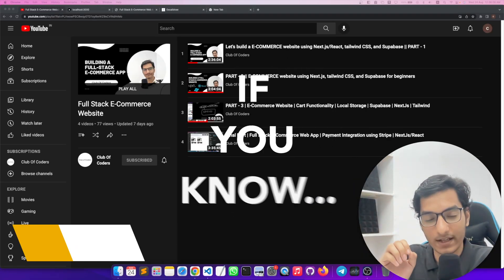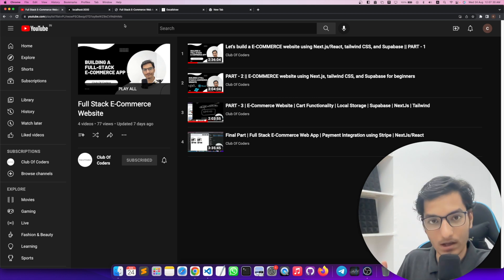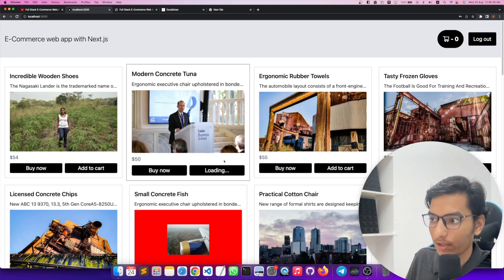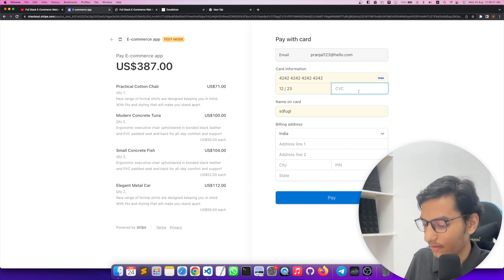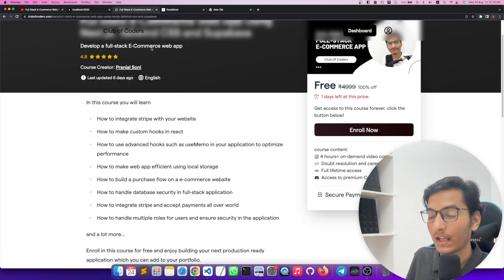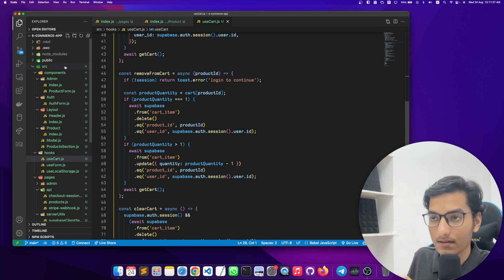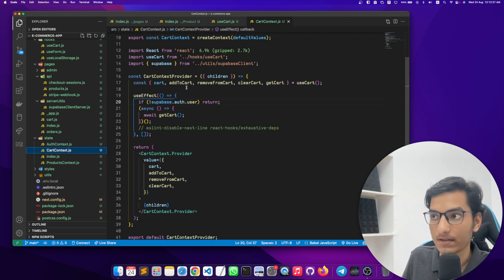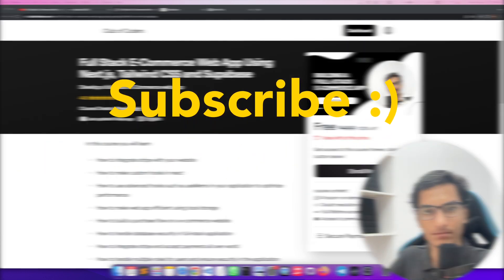E-Commerce Website built using Next.js + Supabase + Tailwind CSS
Even if you are beginner in dev world, you can watch the whole series. You will learn the best practices of React. You will learn to build a production ready project from scratch.

You can add it to your resume and showcase to the world.

In this video, we are building the E-Commerce website with the following tech stack:
NextJs
Tailwind CSS
Supabase: Backend as a service (similar to firebase)